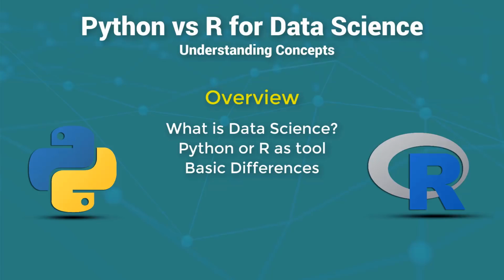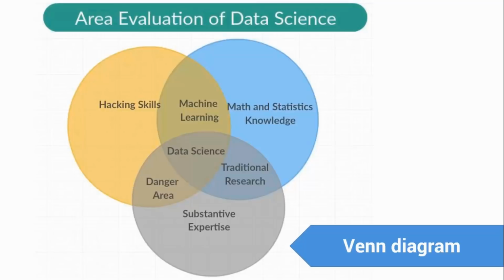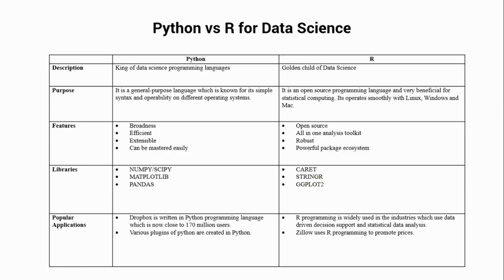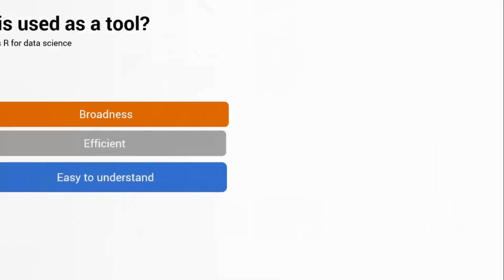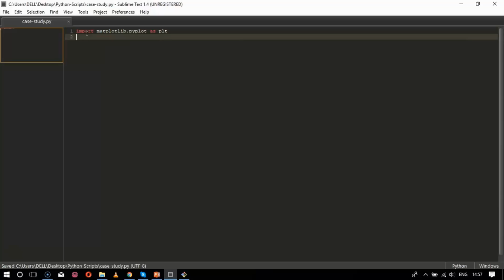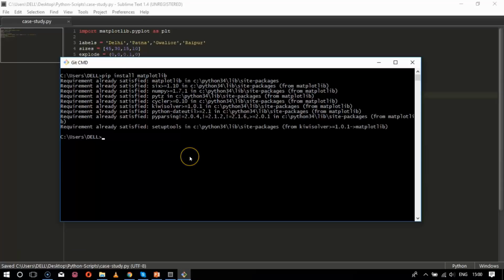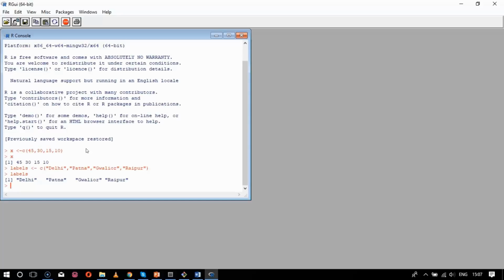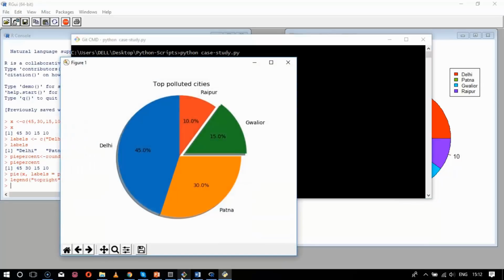Which Is The Best Data Science Tool? | R vs Python | Eduonix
Data science is a very complex subject and it consists of various modules like Data Analysis, Manipulation, Visualization, and Statistics. Because of the complexity, selecting the appropriate tool according to your specific needs becomes a very crucial decision for Data scientists.

From all the Data Science tools available R and Python are considered to be few of the best ones. And deciding between them can be tough. Which is why we bring you this exclusive video where we will be understanding the basic differences between R and Python and their efficiency and usability as Data Science languages. We will also look into a practical example to give you a clearer idea.

Learn It Up! Summer’s Hottest Learning Sale Is Here! Pick Any Sun-sational Course & Get Other Absolutely FREE!